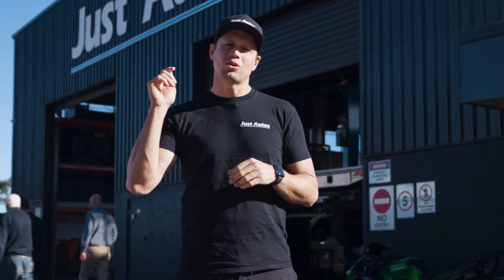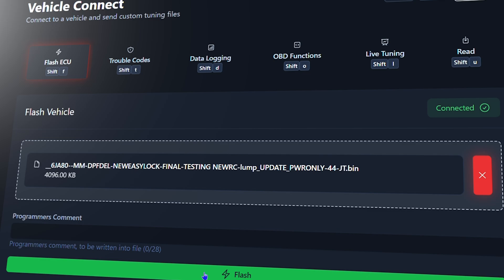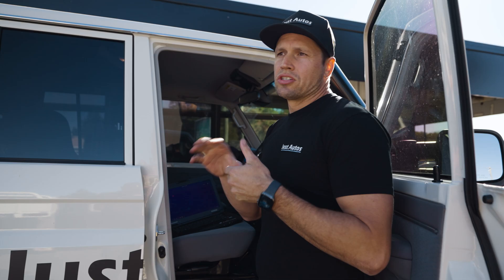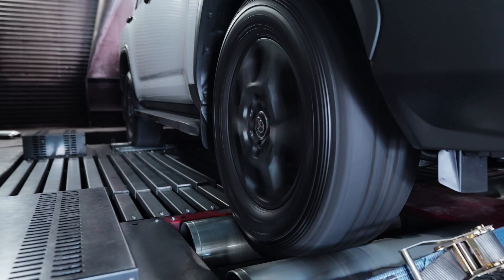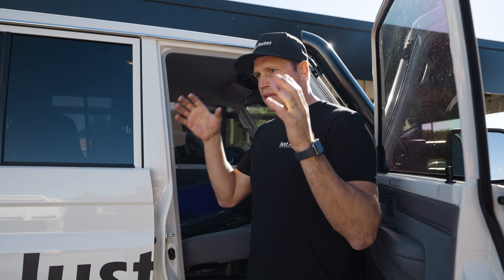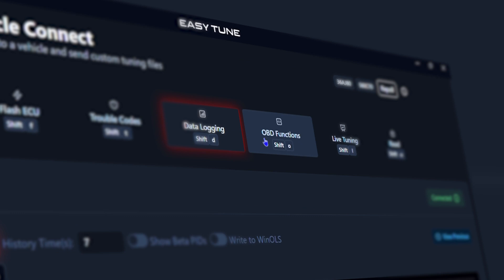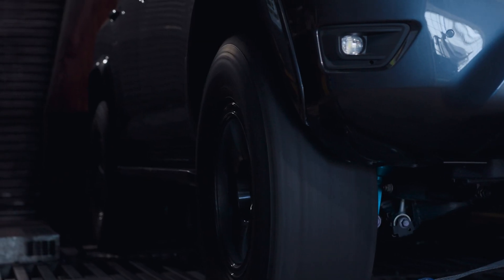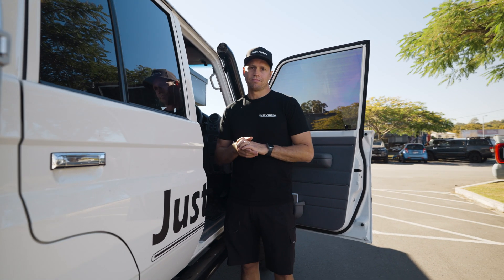There is NOTHING on the market like this | EASY TUNE.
Introducing Easy Tune, the ultimate software for tuning, reading, writing and data logging Toyota ECUs.

Developed with rigorous R&D and expert knowledge, this app is designed for Toyota vehicles. From real-time adjustments to quick ECU updates and remote tuning, Easy Tune has it all. Watch the video to learn more.

For additional details, reach out to the Just Autos team.

Keep up to date on our social channels at